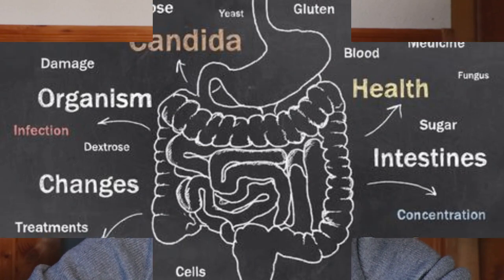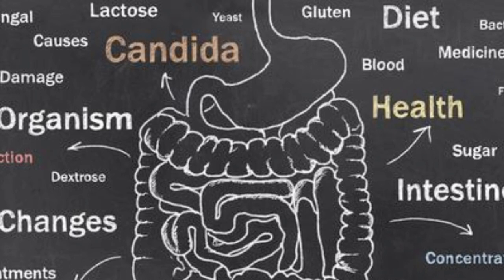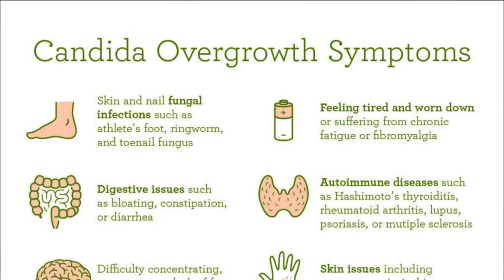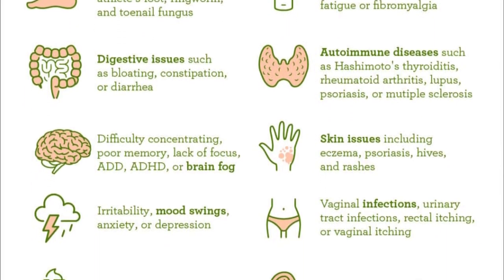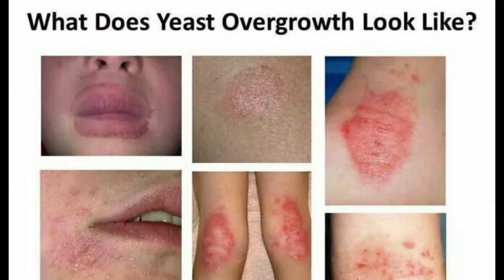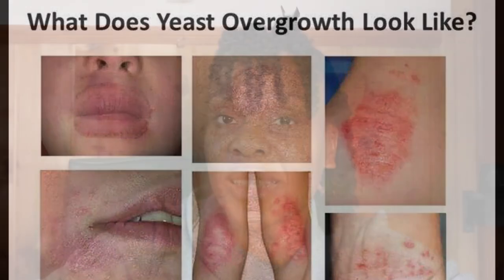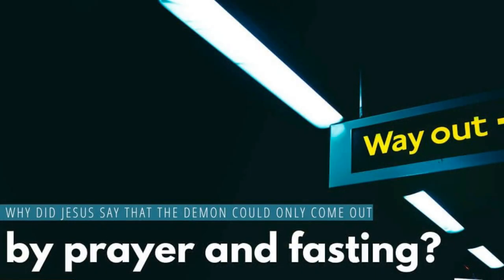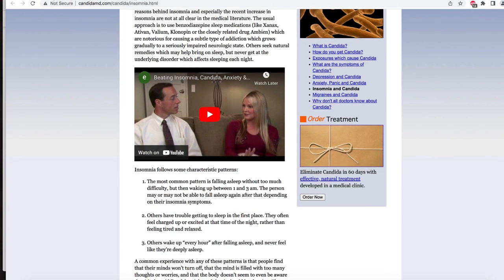Treating Candida and Gut Fungal Infections Naturally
Natural Antifungals:
Candidase: